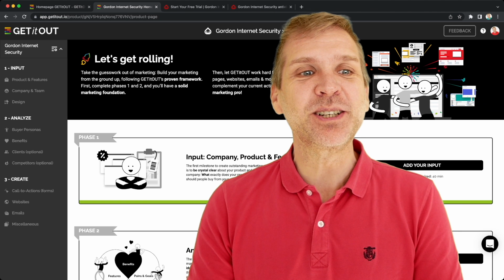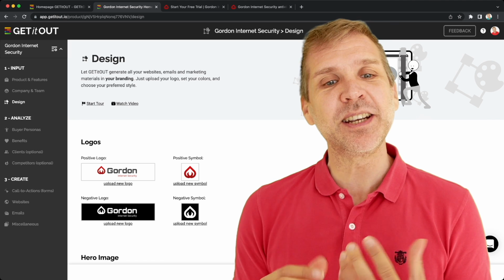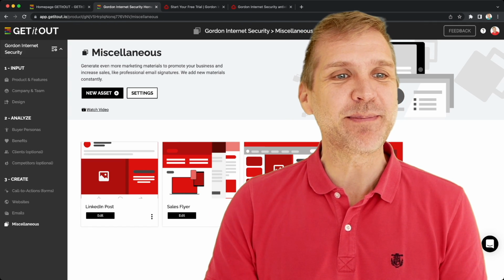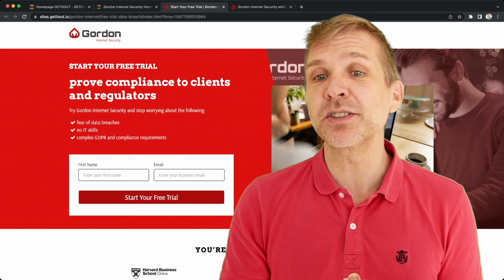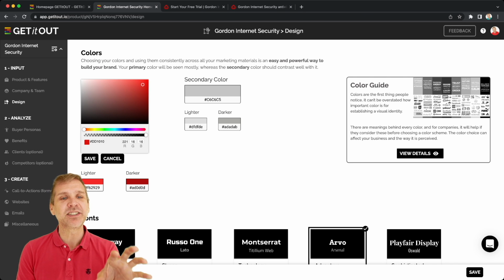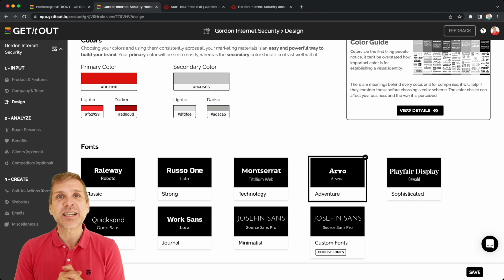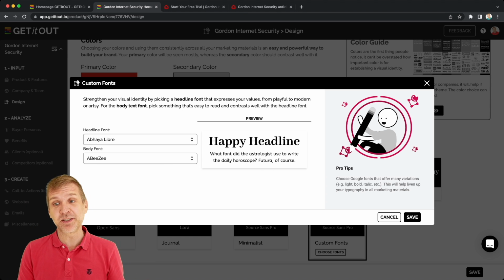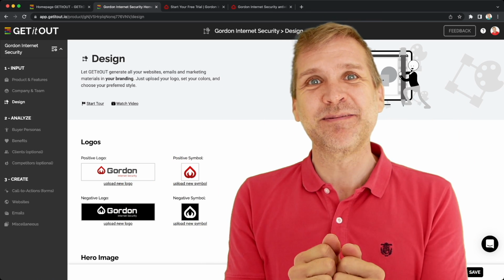Set up the Design Based on Your Brand with GETitOUT 🖌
Create your Brand Book inside Marketing Analyzer and upload your logo, images, or even import your entire visual data from your website. ✏️

Personalize your Marketing Materials with your company’s design assets: colors, logo, hero image, and more. 💻

If you don’t have a graphic system yet, we help you create it by guiding you in choosing the ideal colors, fonts, and style for your product. 📕